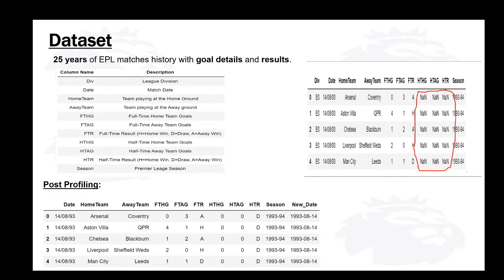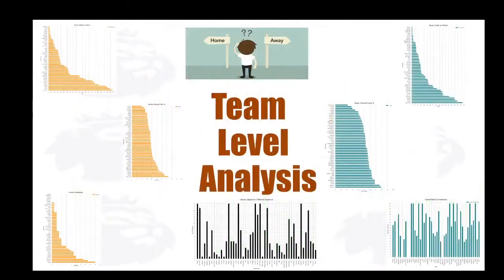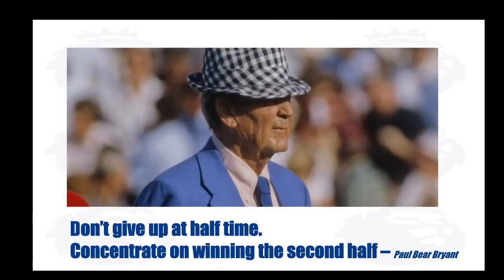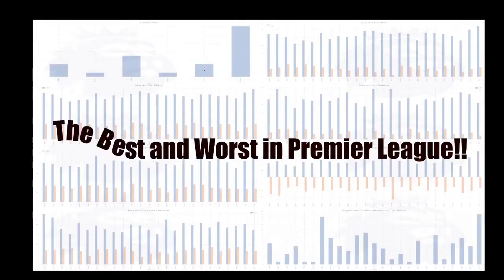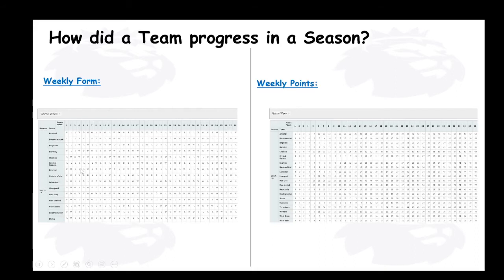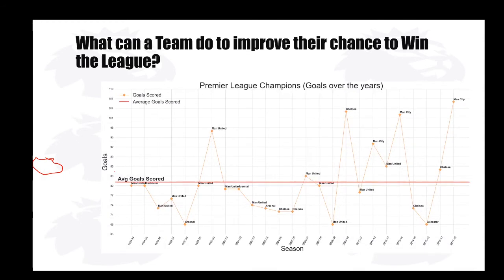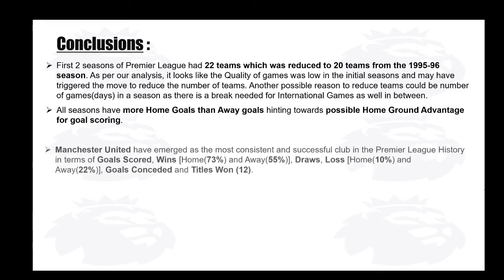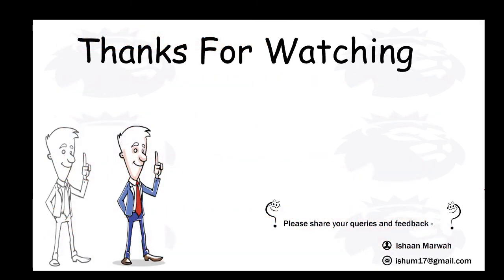Exploratory Data Analysis - English Premier League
Exploratory Data Analysis performed on English Premier League data-set from 1993-94 till 2017-18 Season with Conclusions and Actionable Insights.